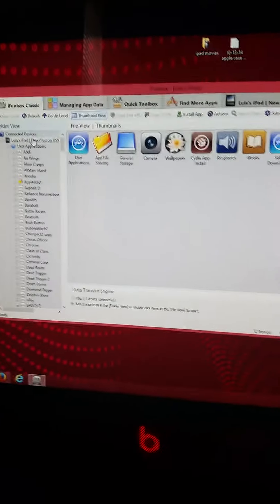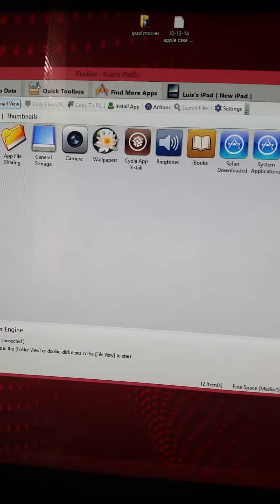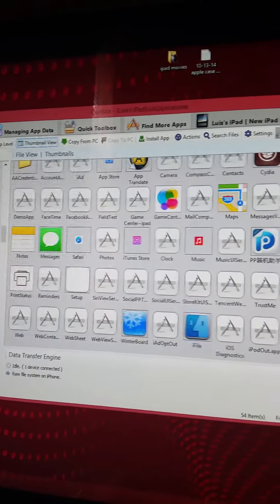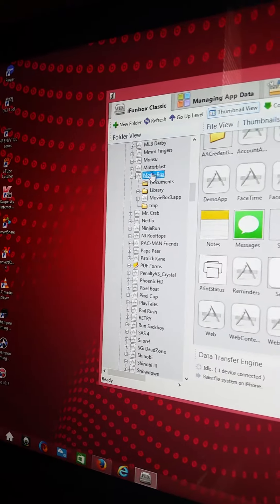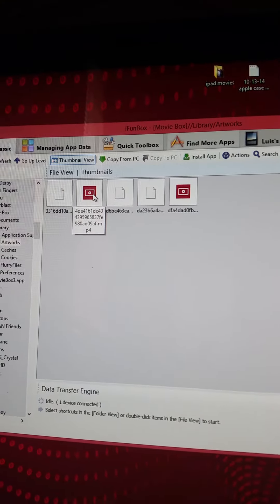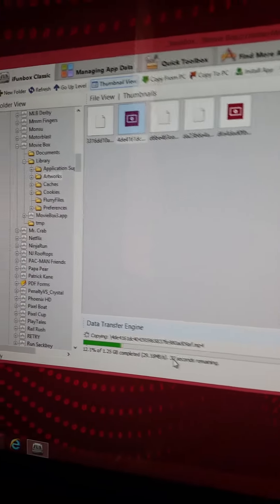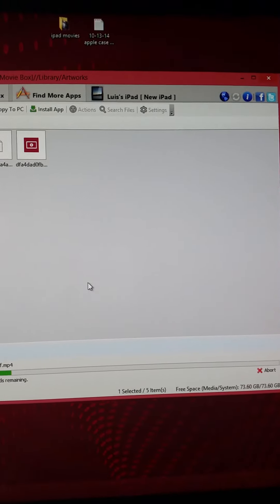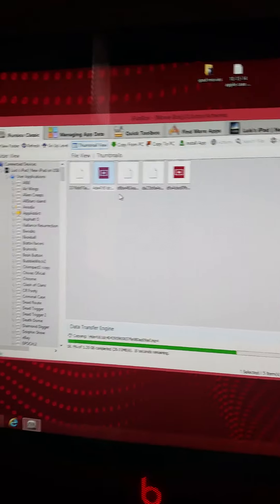How to import movies from moviebox to PC/ ifunbox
2014 Easiest way to do so first download ifunbox and watch my video and you are set